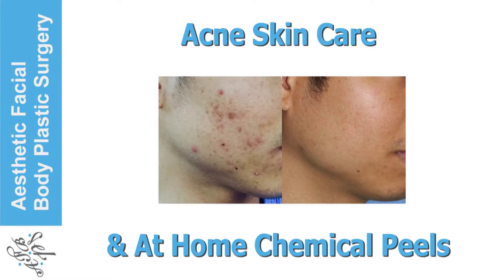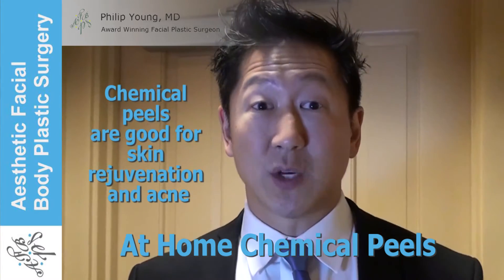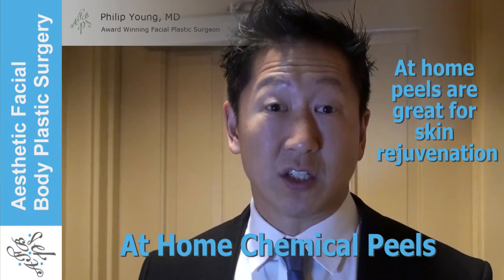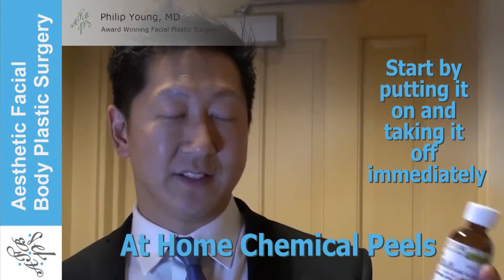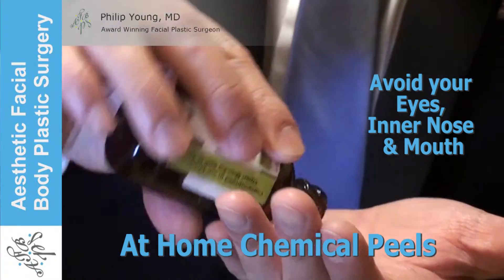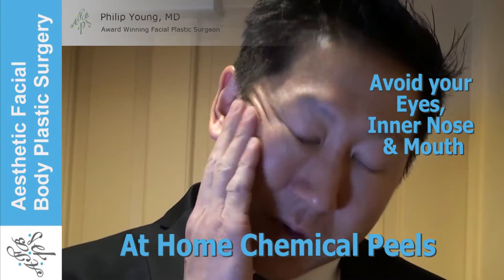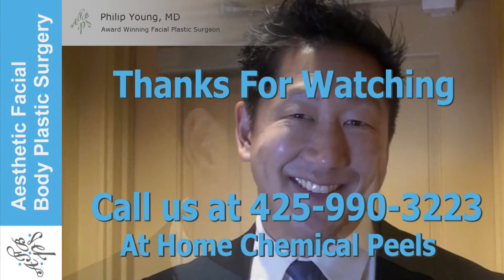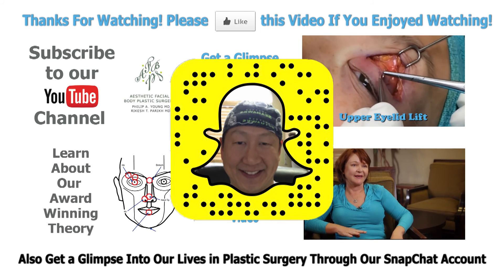Watch Dr. Young Do a Chemical Peel on Himself & Discuss Acne Treatment & At Home Glycolic Peels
Watch Dr. Young Do a Chemical Peel on Himself & Discuss Acne Treatment & At Home Glycolic Peels. We have treated the worst Acne and have gotten great results. Find out about our secrets to clearing your Acne skin. We have a specific process with specific products that work for Active Acne. At Home Chemical Peels are also good for skin rejuvenation.

You can have results like this with our skin care approach to acne
Through Chemical Peels, Specific Skin Care Products and Our Guidance we want to achieve clearer skin for you and help you get your confidence back!
Hi I’m Dr. Philip Young and I’m an Award Winning Beauty Theorist, Published Author, Acne Scar Specialist & Facial Plastic Surgeon
I’m from Aesthetic Facial Body Plastic Surgery and We’re the Beauty Docs on YouTube

Warning this Video may contain facial plastic surgery procedures which can be considered graphic and shocking. The video contents may not be suitable for all audiences and you should watch at your own risk.

The content seen in this video is the property of Dr. Philip Young, MD, a board-certified Otolaryngology Head & Neck Surgeon who specializes in Facial Plastic Surgery, and Aesthetic Facial Plastic Surgery, PLLC. It is for medical education purposes. The information in these videos is the opinion of the authors and is not necessarily the official opinion of the American Academy of Otolaryngology Head & Neck Surgery.

For Health Care Practitioners: The content is provided only for medical education purposes. The content should not necessarily be considered the standard of care.

For the Public: This content is not intended to be a substitute for professional medical advice, diagnosis, or treatment. These are medical procedures performed by a medical professional and should not be performed in a non-medical setting. You should contact your own physician or other qualified health care provider with any questions you may have regarding your medical condition. Do not disregard professional medical advice or delay seeking it based on information from this content. Relying on information provided by this content is done at your own risk.

In the event of a medical emergency, contact your physician or dial 9-1-1 immediately.